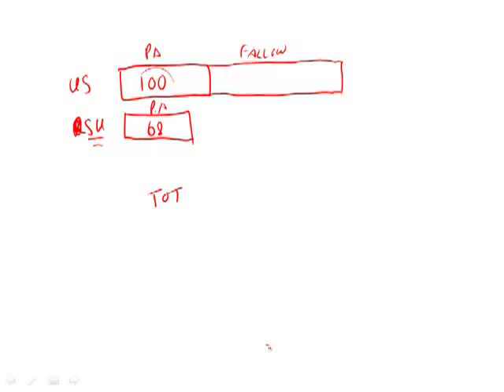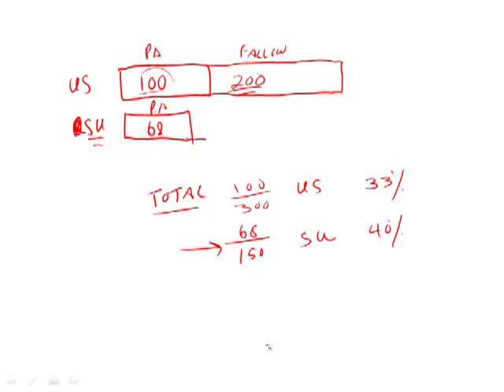Official Guide for Revised GRE: Set 6 - Question 2 (Verbal)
00:00 - Question 2
01:00 - Finding the totals
01:48 - Finding the percents